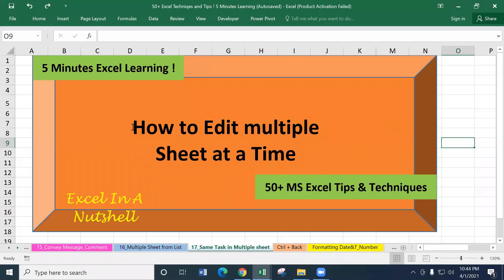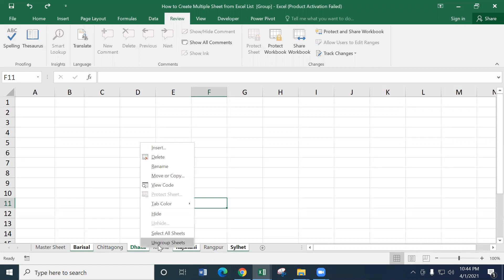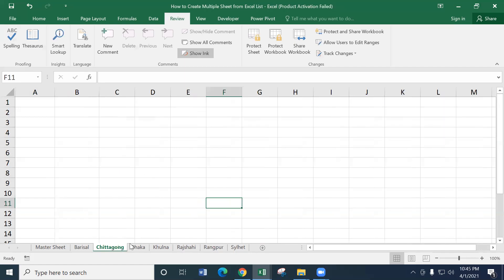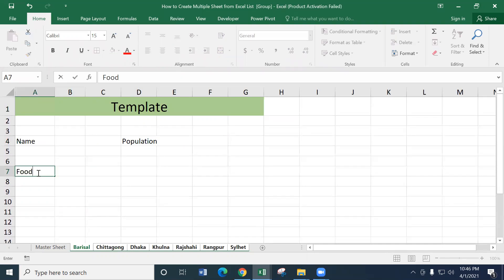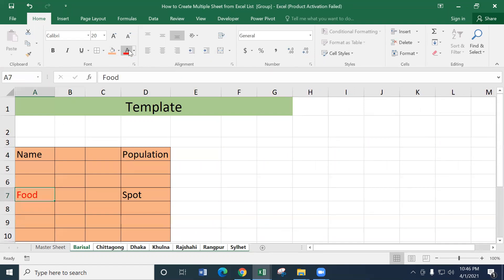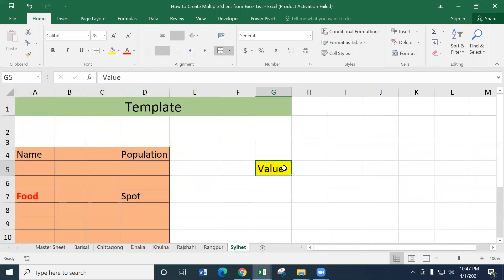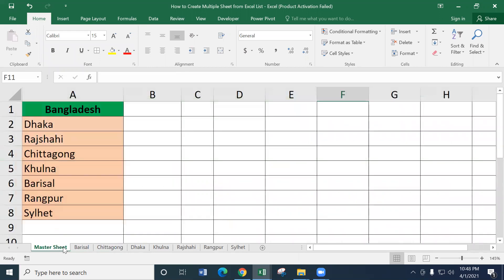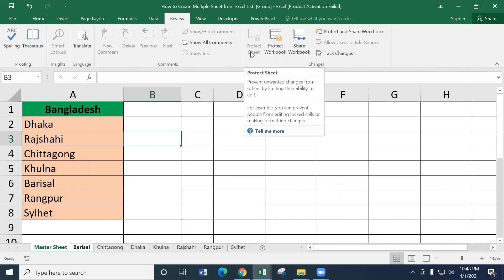How to Edit multiple Sheet at a Time ! Excel Bangla Tutorial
We can use this trick to edit more than one sheet in a same way by working in single sheet. By editing one sheet we can replace the same when we do the work after grouping of Worksheets.

Knock me to have Free/Paid classes for you, your Group or Company on Data Analysis with Microsoft Excel (Advance Level), VBA-Macro, UserForm, Googlesheet, Power Query & Power BI.

If not, Please Share it to others so that they can avail Free online class.

Md Ahshan Habib
SAP-ERP Expert